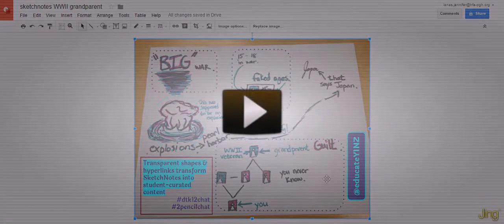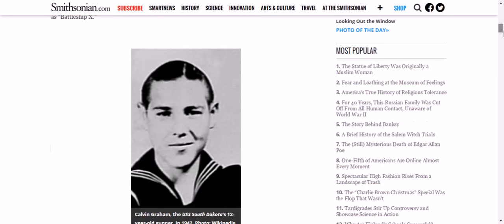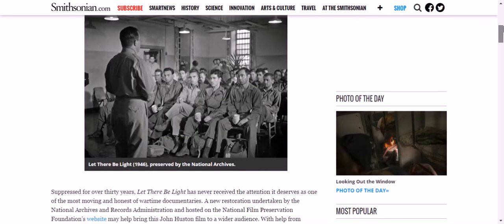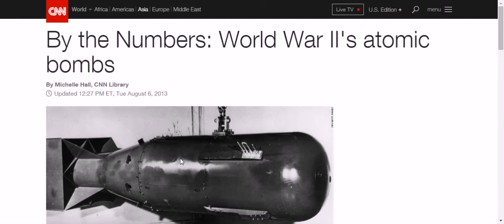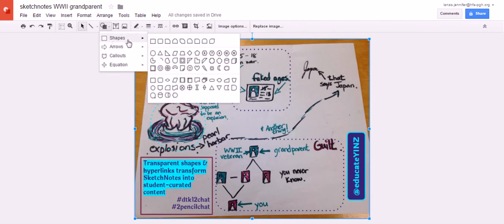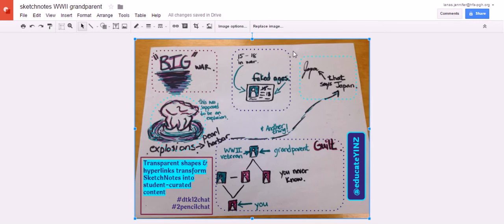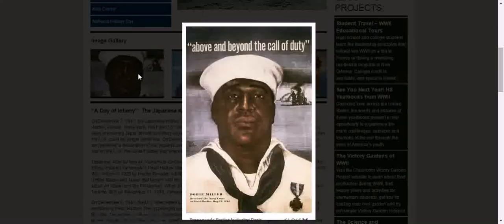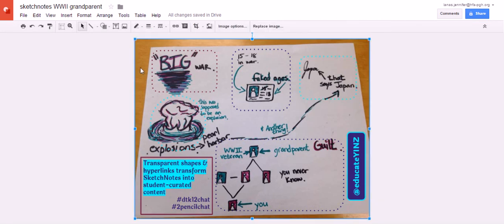Tutorial: Use Google Drawings to Make Interactive SketchNotes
Transform your sketchnotes into a user-friendly interactive guide. This tutorial shows you how to use shapes to highlight sections of your notes and turn them into hyperlinks.